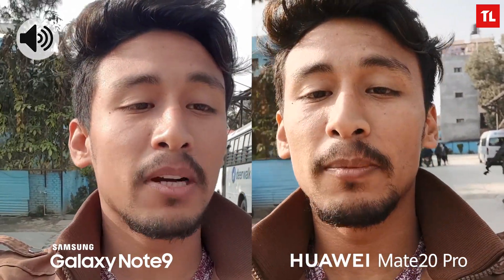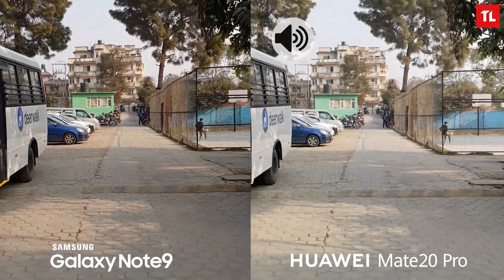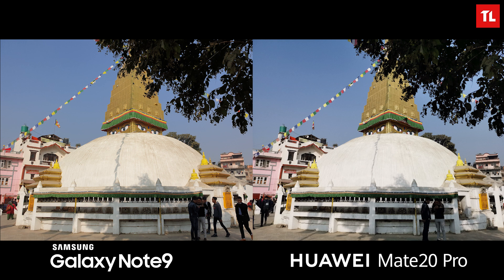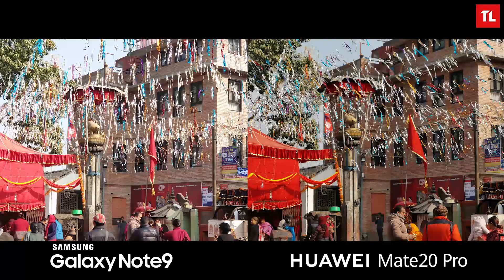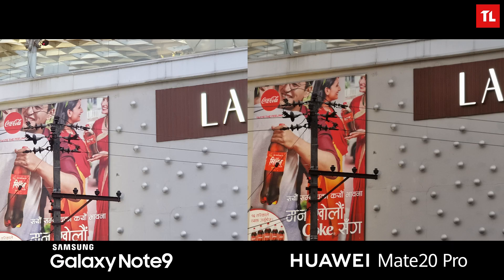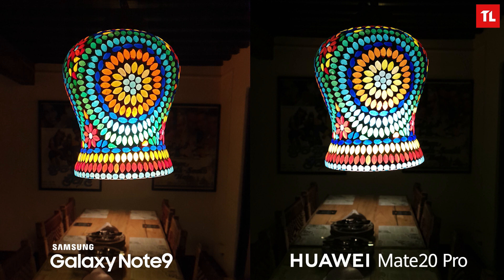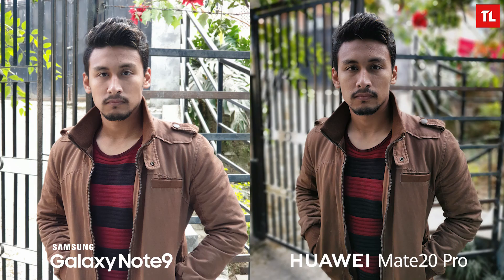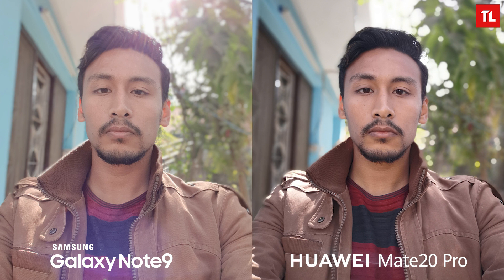Samsung Galaxy Note 9 Vs Huawei Mate 20 Pro: Camera Test & Comparison!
The image/video quality might differ in the video so check out the original images

Comparing the selfie cameras, the 4K dual rear cameras, Portrait Mode of Samsung Galaxy Note 9 vs Huawei Mate 20 Pro for both video and photos with example shots indoors, outdoors and in low-light.

Btw Anmol and Nishan were pretty sad that their S9 Plus and Note 9 got beat by the Mate 20 Pro.

Shoutout to our Videographer & Editor
Ujjwol Shrestha